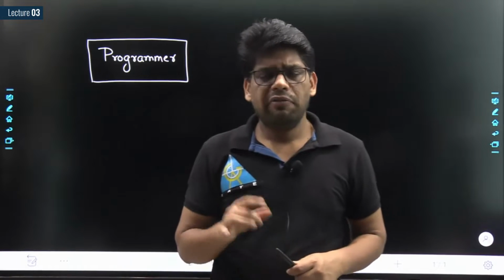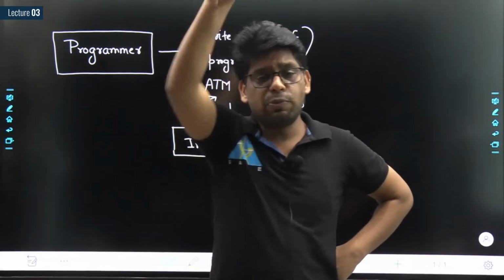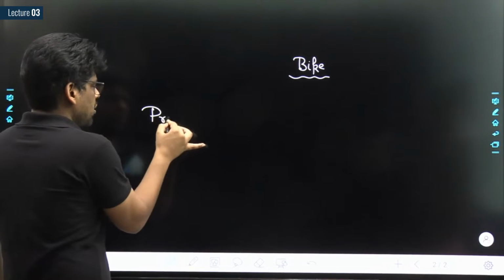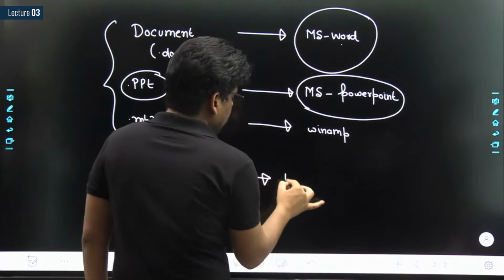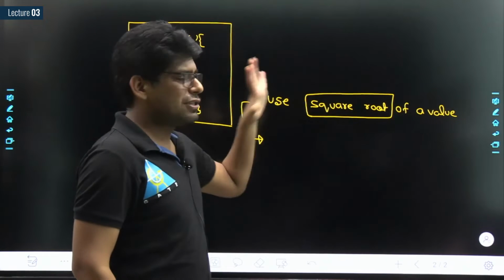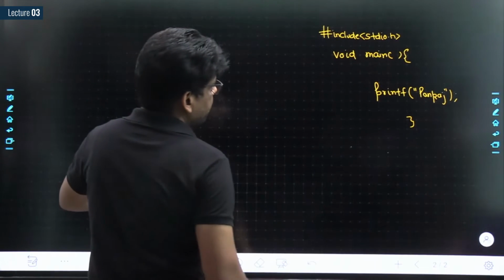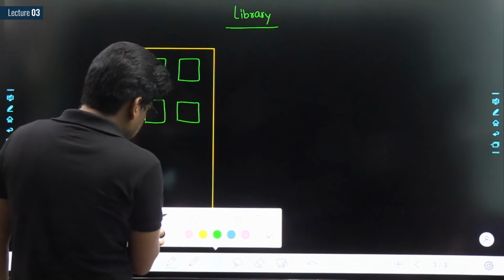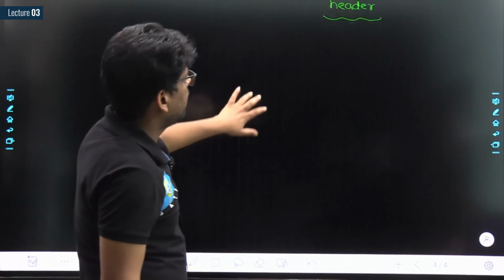#03 | C Library | C Programming (English) By Pankaj Sharma Sir